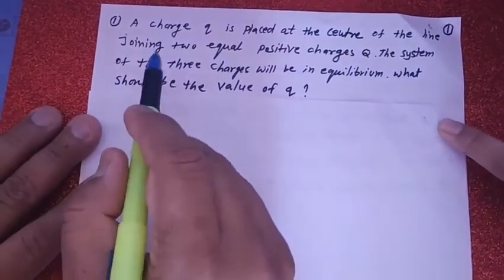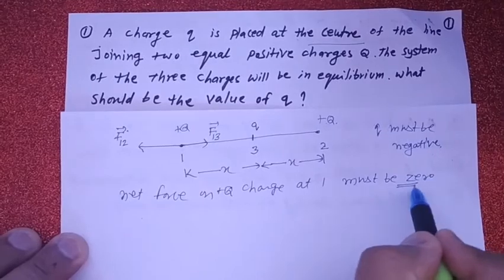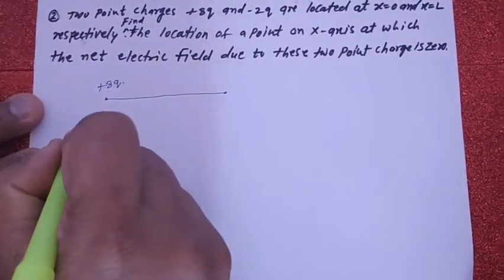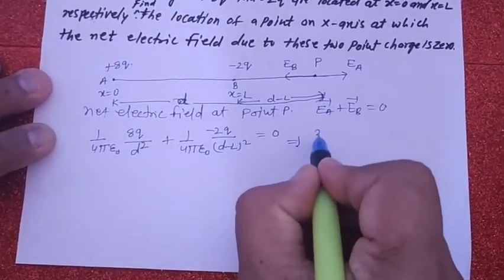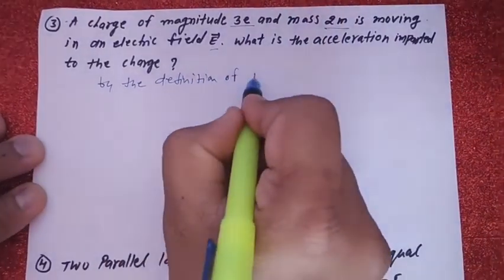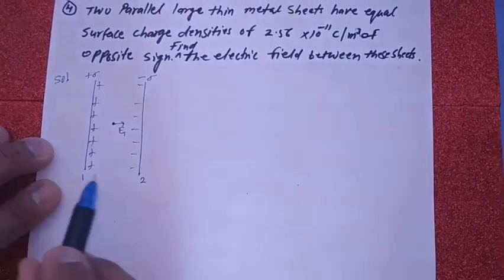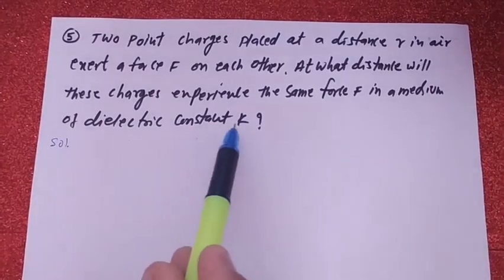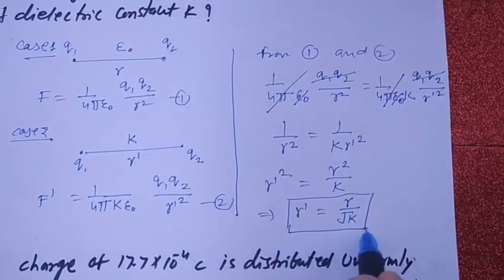Numericals | part 1| Class 12 | Chapter-1